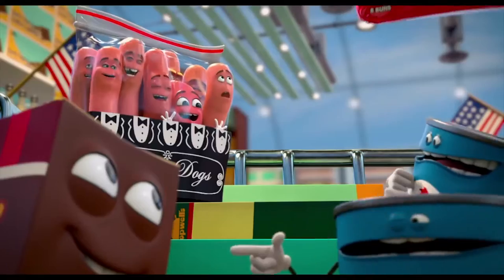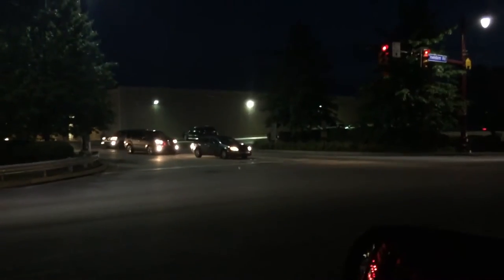SCIENCE EXPERIMENT GONE WRONG?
v.005
Today we worked on the TV spot for IQ Escape, then went and enjoyed Sausage Party, a frankly dumb movie!